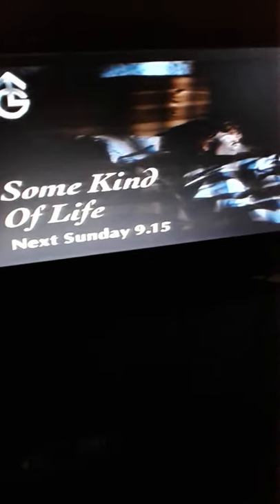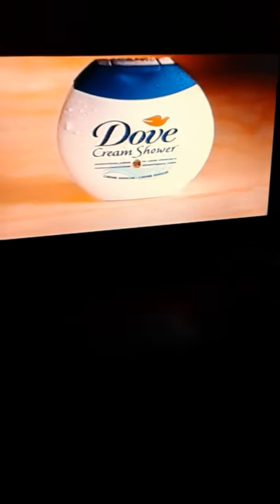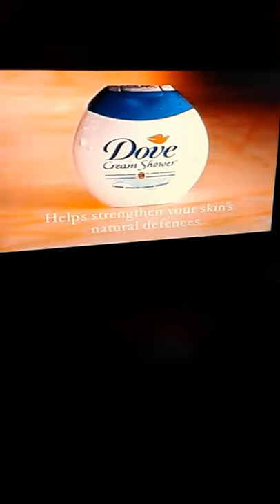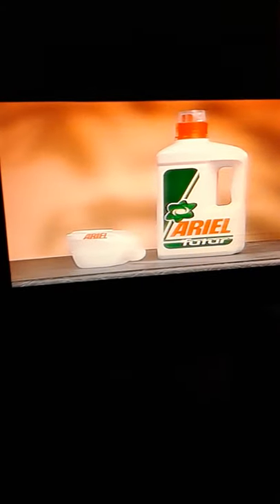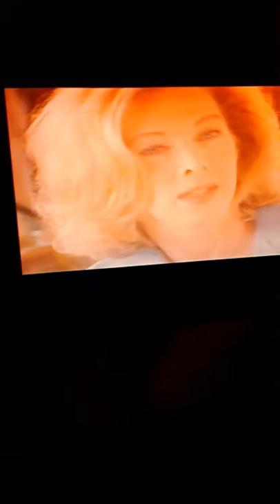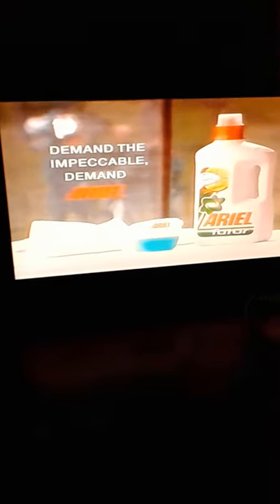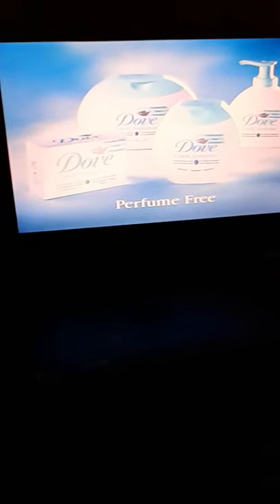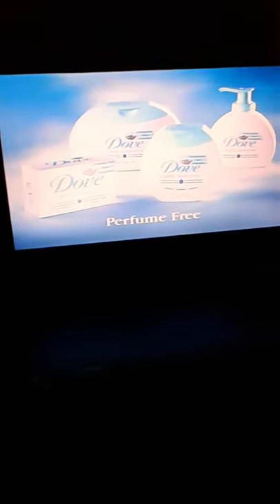granada in vision with john mckenzie 4th august 1996